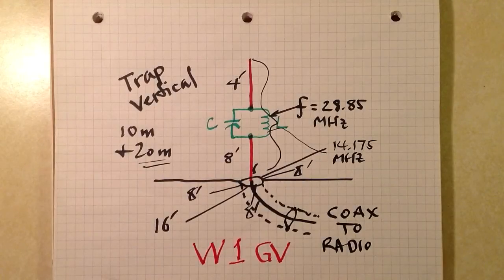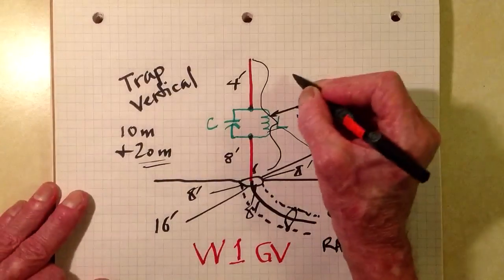How an Antenna Trap Works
It's a bandstop filter in an antenna radiator.